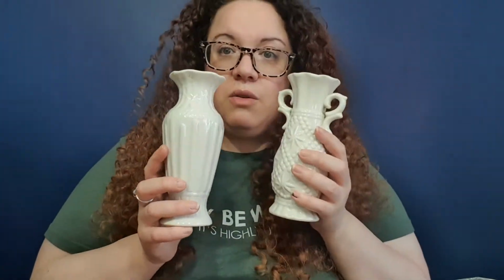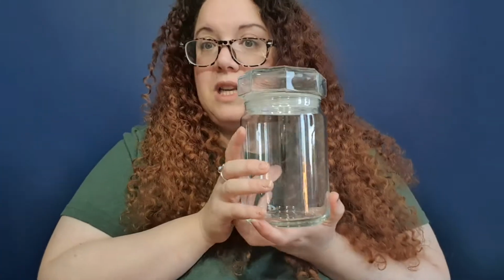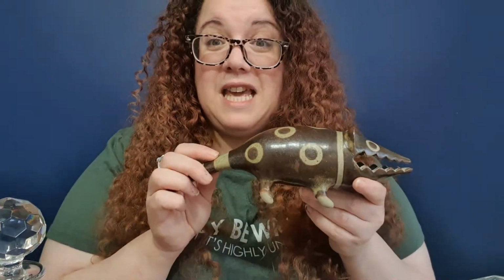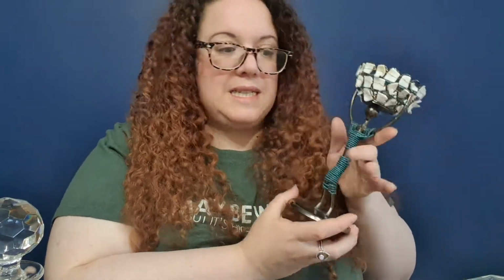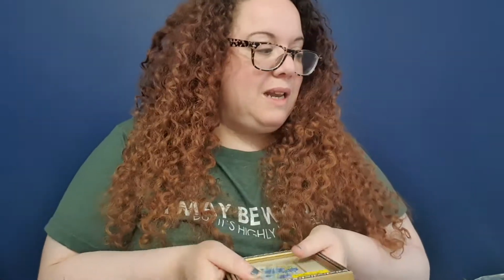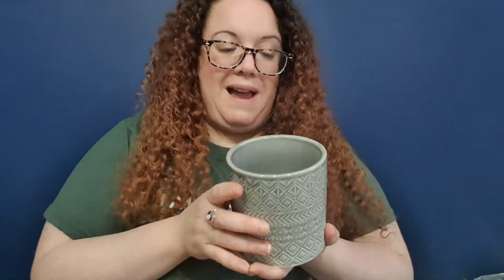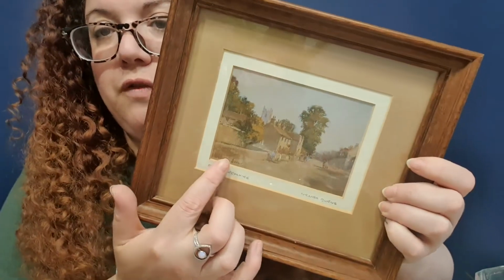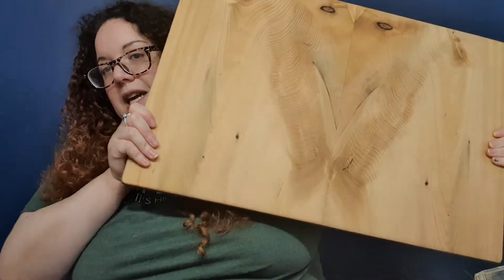HUGE Homeware Haul Charity Shop | Car Boot Sale | Thrift | Maximalist Decor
Leah XL
Suite 138, 88 Queen Street,
Sheffield,
S1 2FW,
UK

I film on a Samsung S10+ forward facing camera and an Amazon ring light (available (AF)